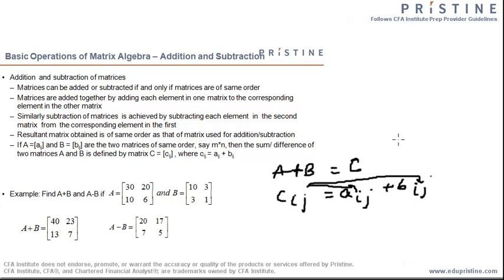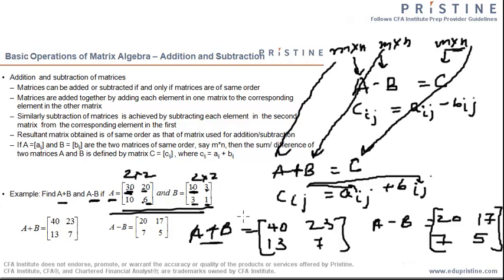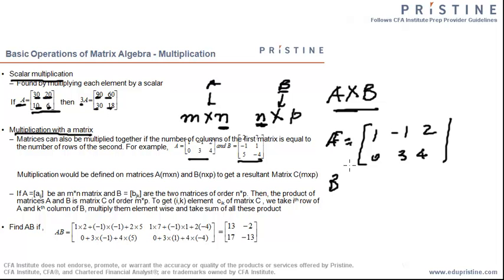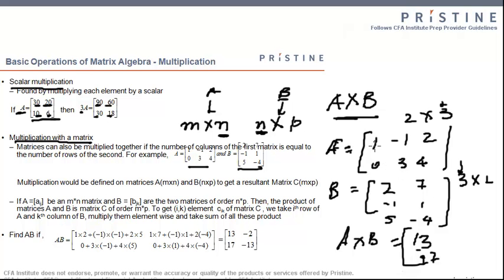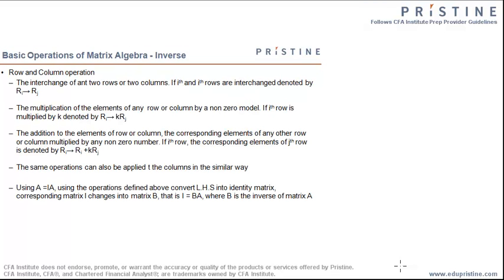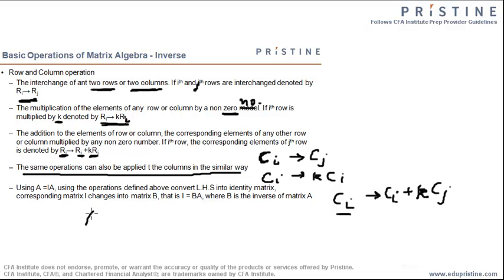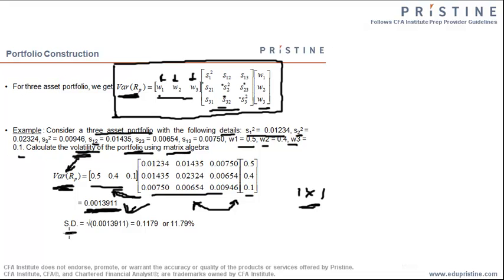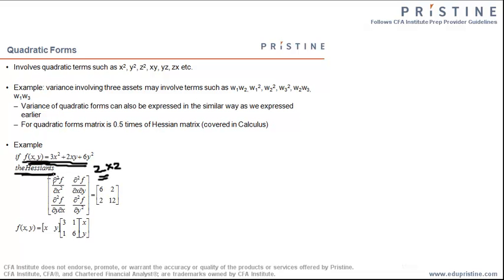PRM- Basic Operation of Matrix Algebra (Additions and Subtraction)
This session talks about the basic operations of matrix algebra.